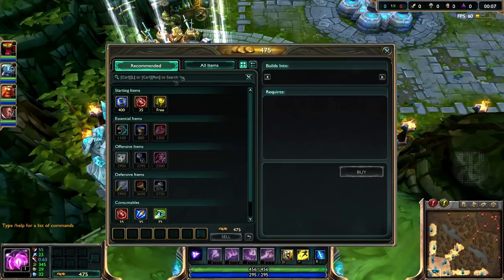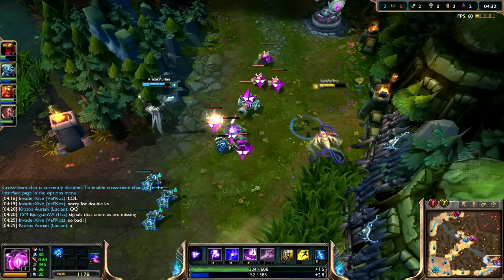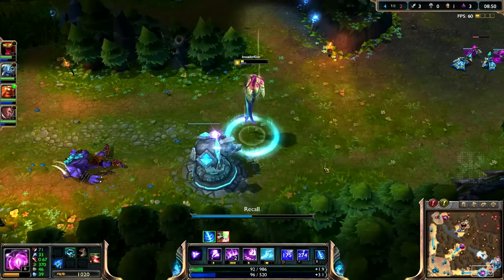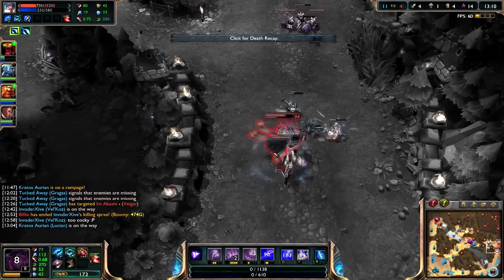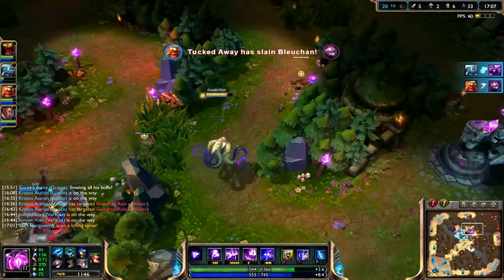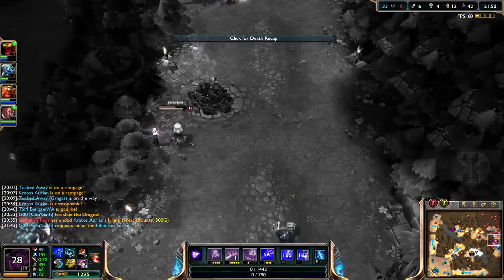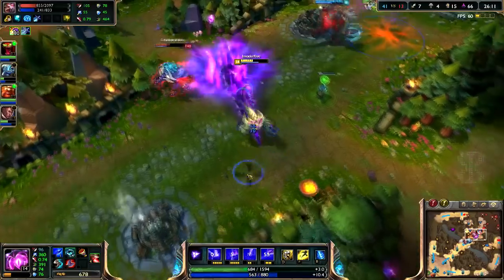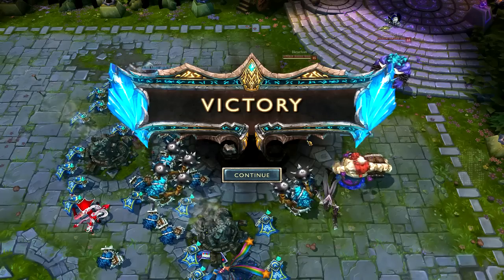LoLPoV - Support AP Vel'Koz #1 GG :D - League of Legends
for live stream!
➜ Join me over at Chat Channel "InvaderXive" in the NA LoL client

➜  Masteries 21/0/9

➜ Runes

Magic Pen Reds x9
ArmorYellows x9
Magic Resist per Level Blues x9
Flat Ability Power Quints x3

➜ Send me your replays and clips in order to be featured on my channel!

➜ Greetings Summoners! Today I bring you another Point of View game of me playing MFing Support Vel'Koz. Hope you enjoy.

I'm uploading Videos DAILY. You can leave a suggestion in the comments on what you want me to play next, I'll do my best to get a game up with your suggestion ASAP.

➜ Intro/Outro Music
Urban Summer Jungle
Teknoaxe